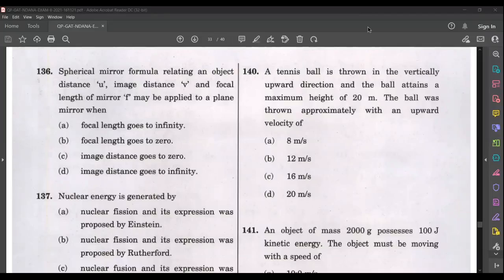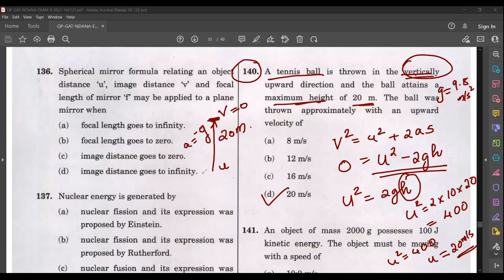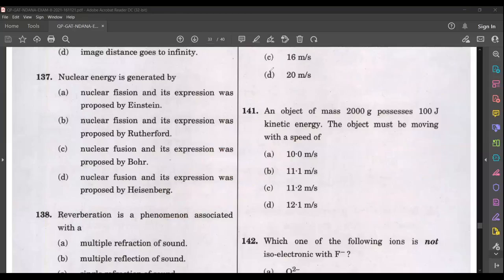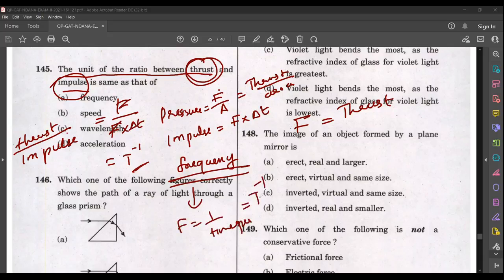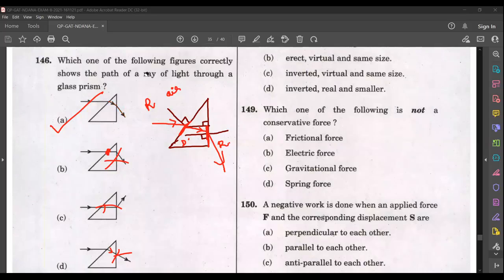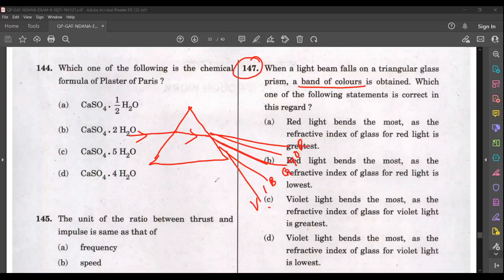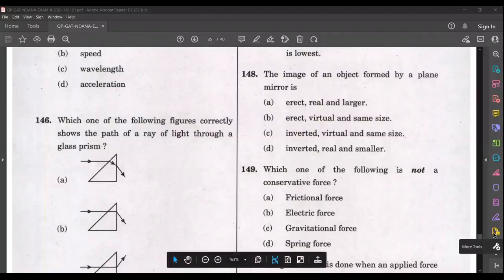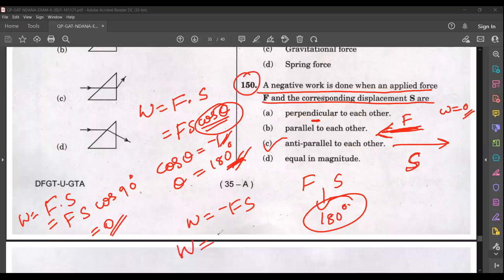NDA PHYSICS PYQ SOLVING